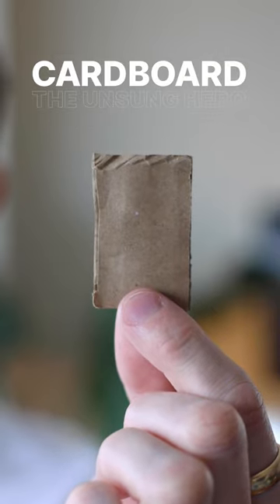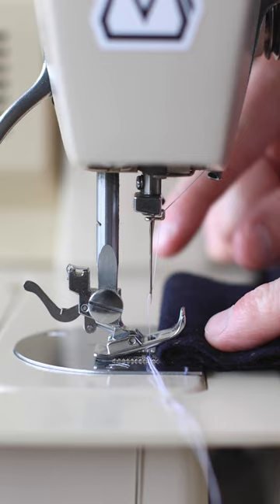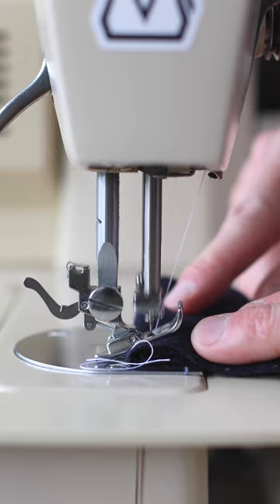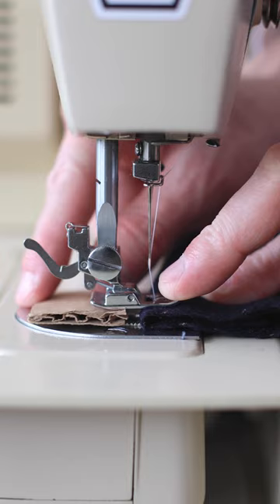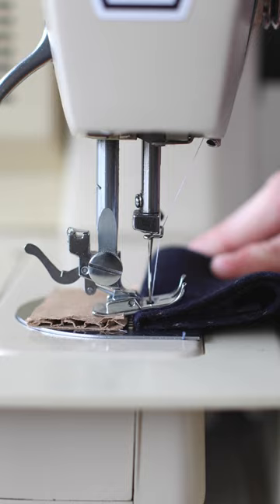Cardboard — A Sewing Hack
A lowly piece of cardboard can be used as wonderful little sewing hack. Specifically, using it to start off sewing thick fabrics.